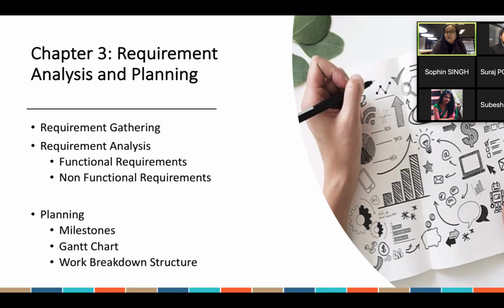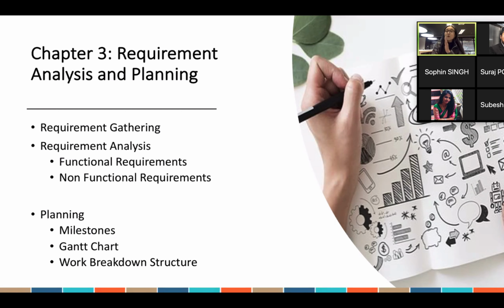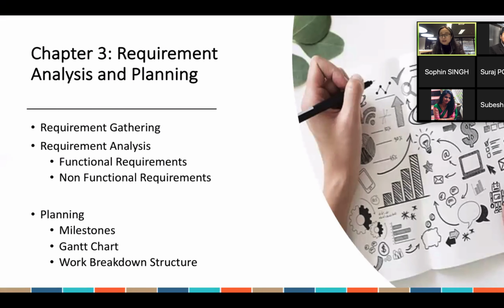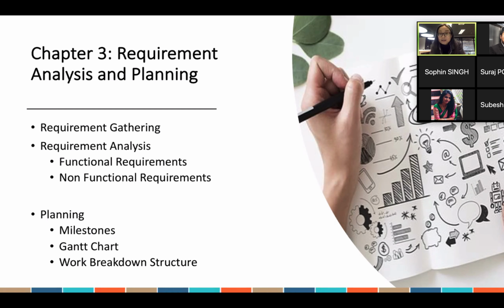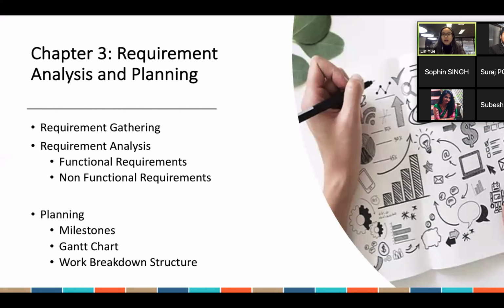Capstone Project 1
Lecture about the requirement gathering for the project. Preparing the questionnaire checklist to interact with the clients in coming week.